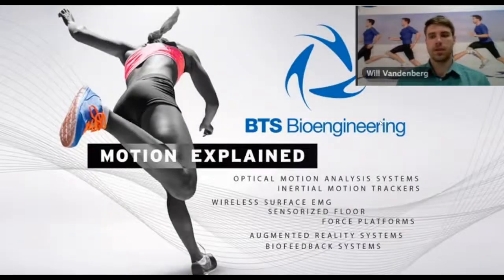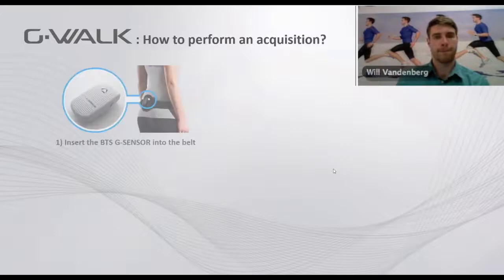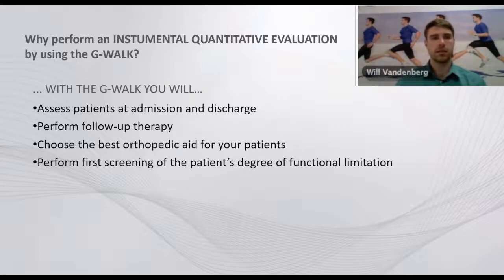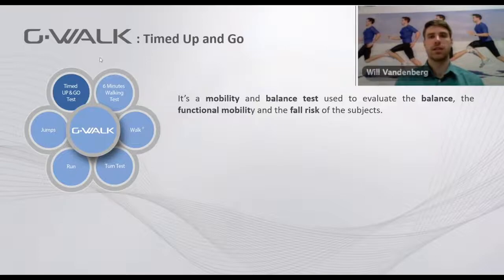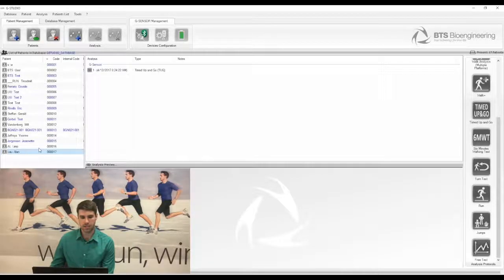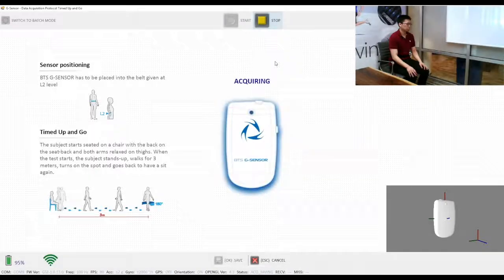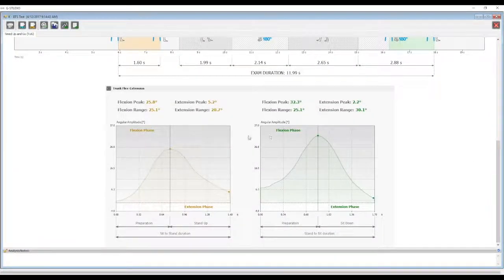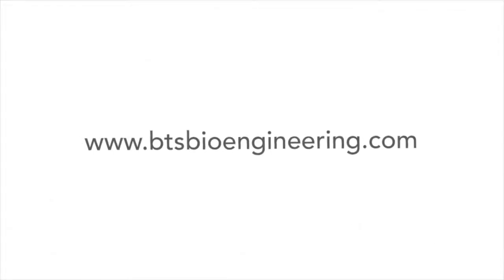G-WALK | A system for movement analysis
Here’s an overview on G-WALK, the BTS portable system for movement analysis.